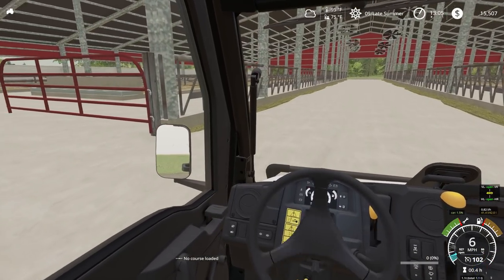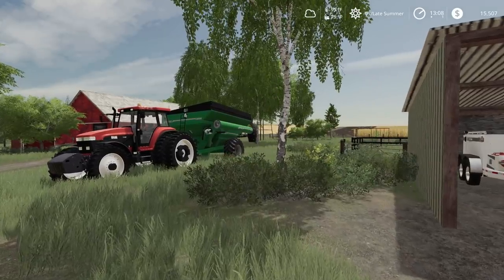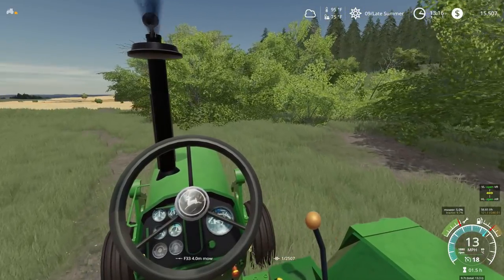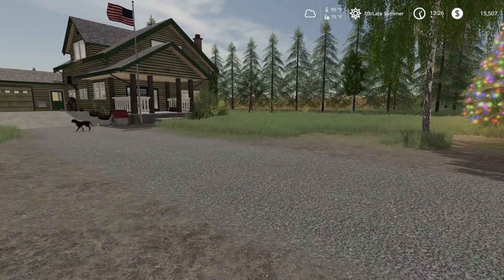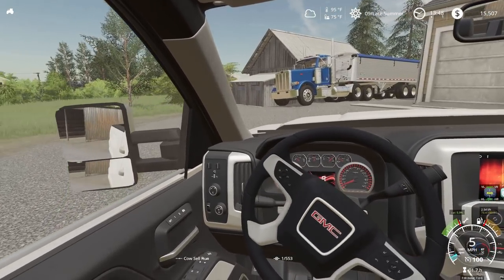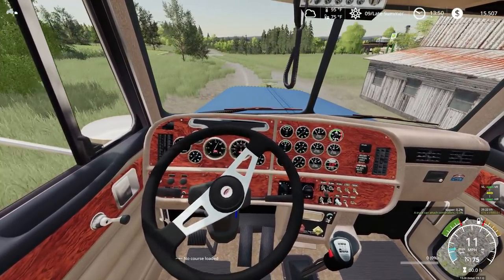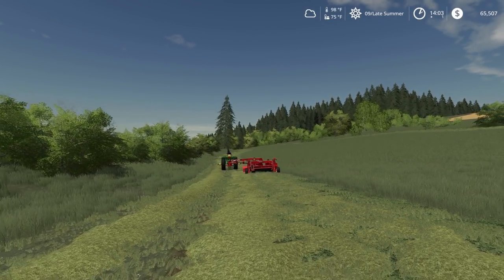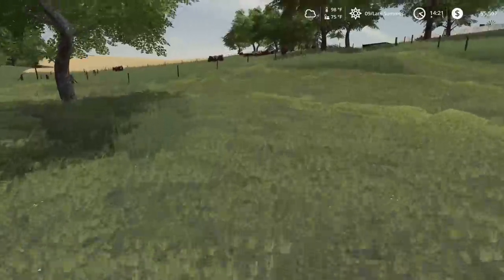HAULING THE COWS HOME | DAIRY WORK (FARM SAVE ROLEPLAY) FARMING SIMULATOR 19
Got to get ready for all the dairy cattle to come home.  Pin preparation are in full swing.  Also, cut down the second cutting of hay.